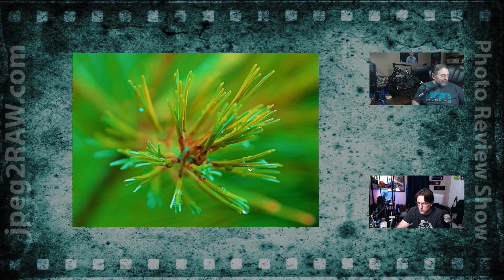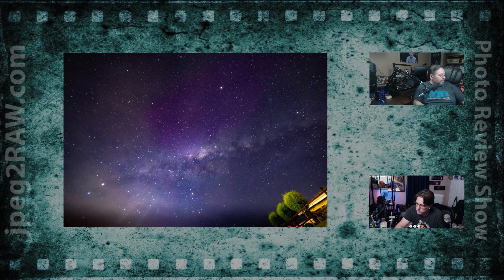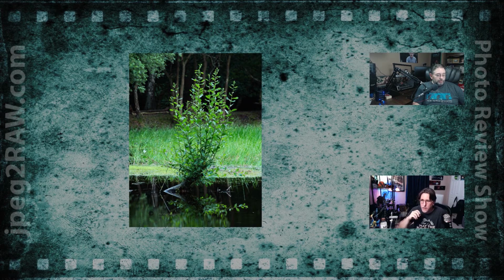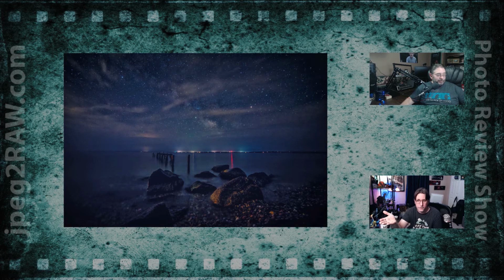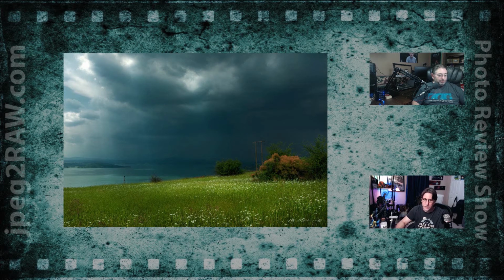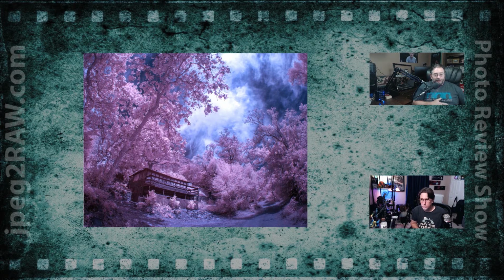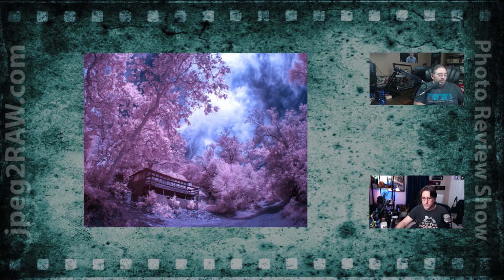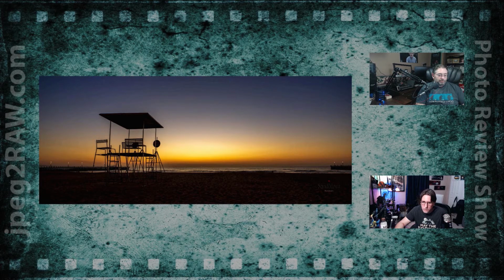Photo Review #32 - June 2018 Photo Contest Images - Part 1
Photo reviews from A.D Wheeler and Mike.

In this episode we review images submitted to the jpeg2RAW June 2018 Photo Contest (Part 1 of 3).

A.D.'s feedback on how to take better photos has been a huge help to many photographers and we hope this series will help you as well.

Enter your image into our Monthly photo contest either in our Facebook Group or on our Webpage.

Cover image by photographer  - Daniel Sandberg